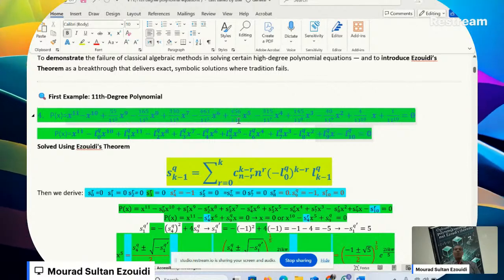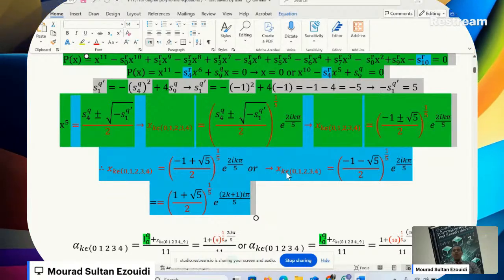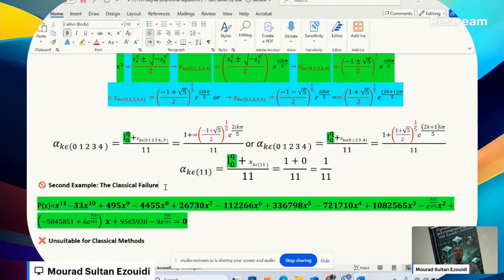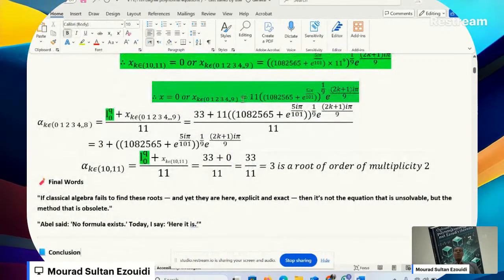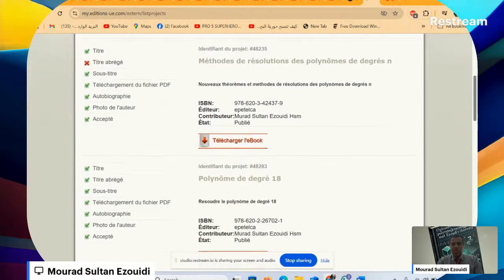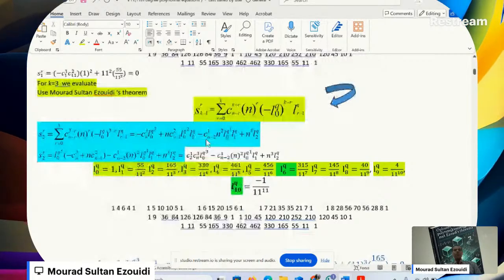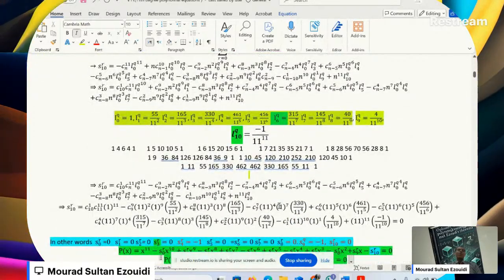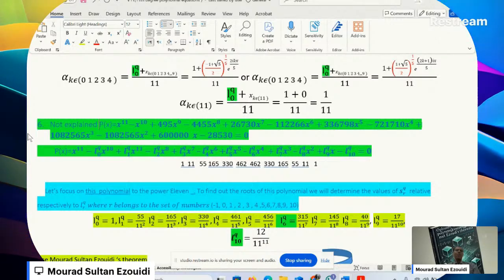Use Ezouidi 's theorem to solve the 11th degree polynomial equations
"Welcome everyone to this special session.
Today, we are not just solving a polynomial — we are challenging mathematical history itself.
According to Abel’s Theorem, general solutions for 5th-degree and higher polynomials are impossible using radicals. The door was closed. Mathematicians stopped searching.
But Professor Mourad Sultan Ezouidi says otherwise.
Through the power of Ezouidi’s Theorem, a new path is revealed — one that leads us beyond classical limits, into the exact algebraic solution of even the 11th-degree polynomial.
Today, I will demonstrate this — not with approximations, not with guesswork, but with precise, exact roots.
Abel said 'No' — but Ezouidi says 'Yes, it is solvable.'
And I will prove it right now."